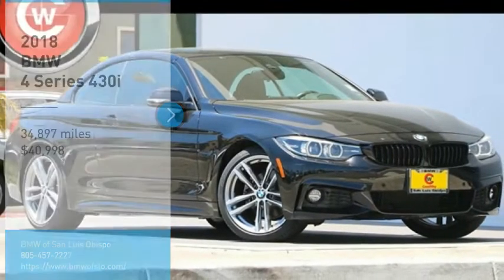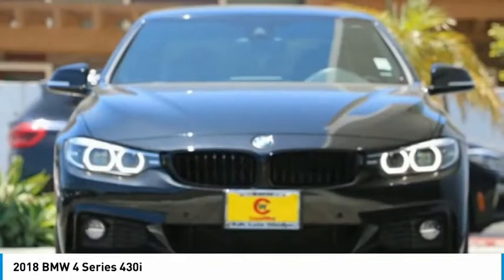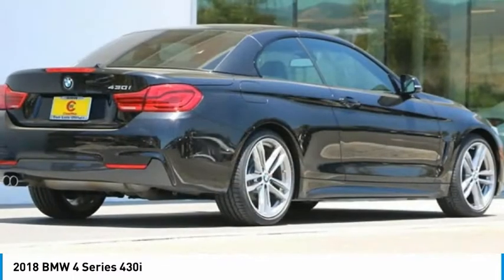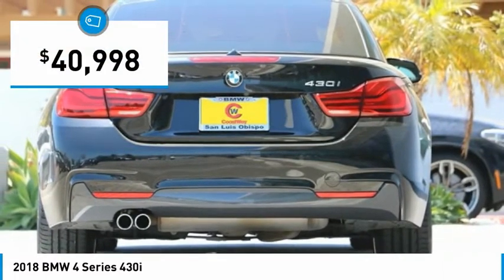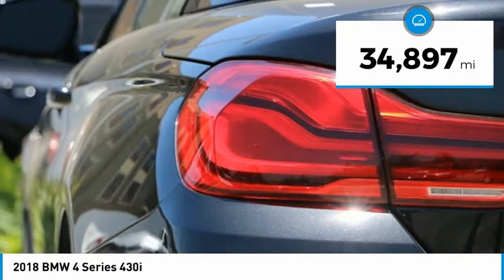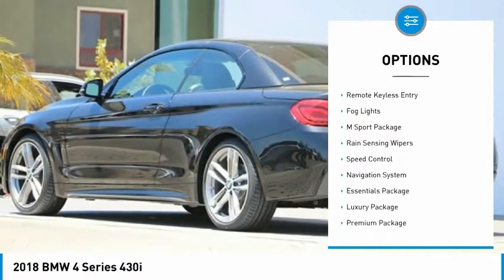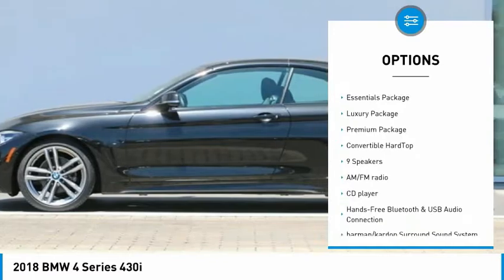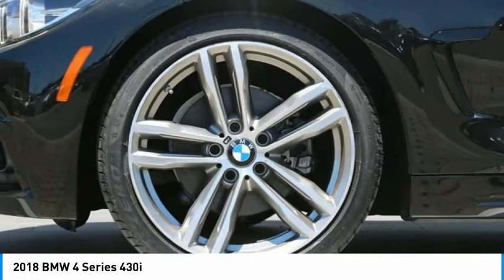2018 BMW 4 Series 430i FOR SALE in San Luis Obispo, CA U6743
2018 BMW 4 Series 430i

Want us to come to you? No problem! In case we missed a picture or a detail you would like to see of this 2018 4 Series, we are happy to send you A PERSONAL VIDEO walking around the vehicle focusing on the closest details that are important to you. We can send it directly to you via text or email. We look forward to hearing from you!